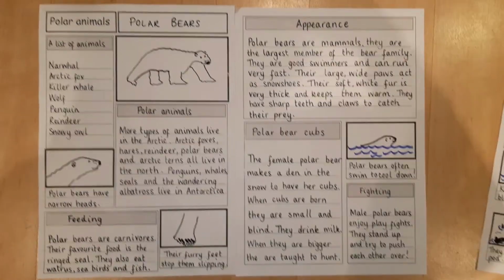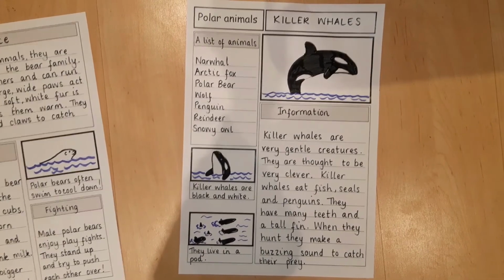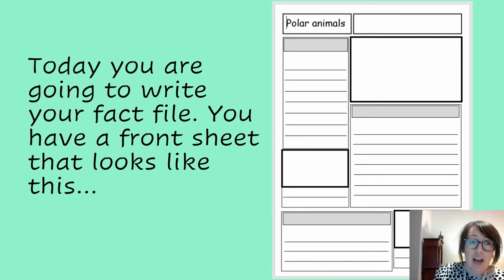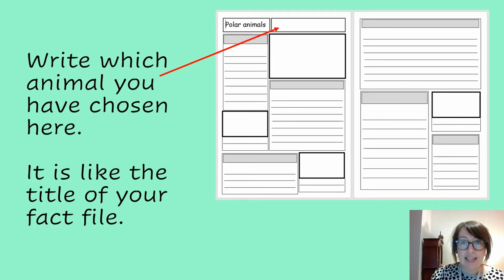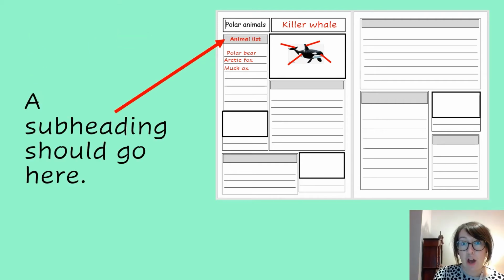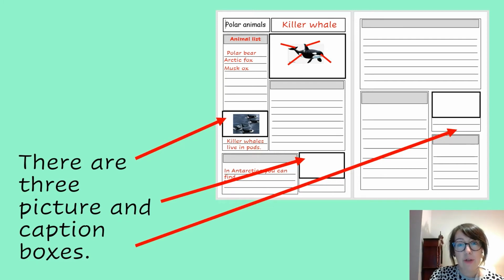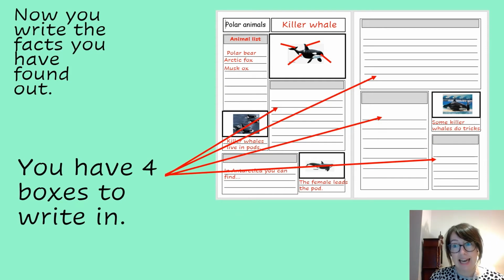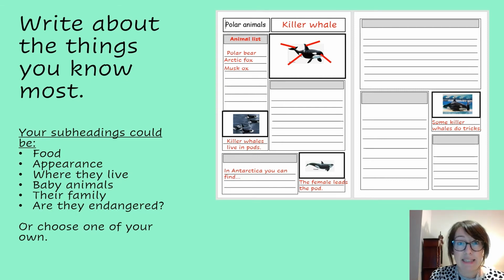ENGLISH 28.01.21 - Fact files 2